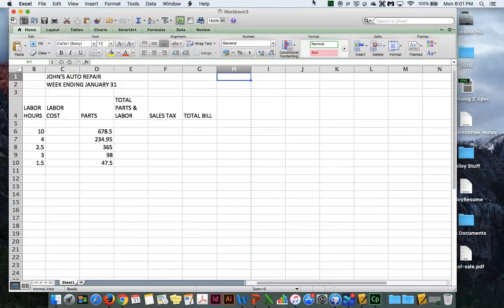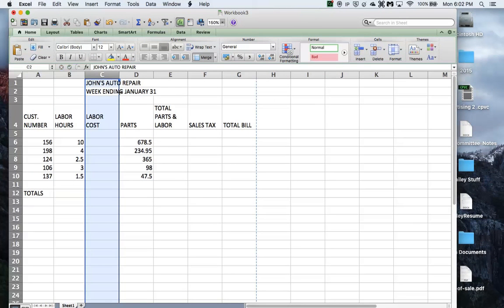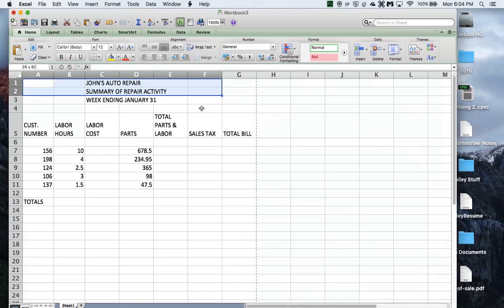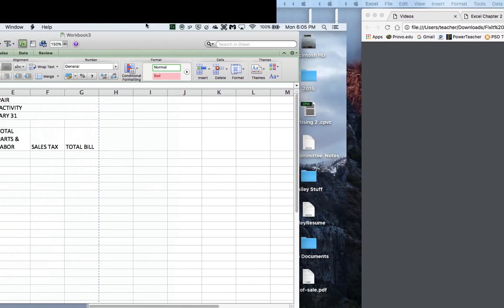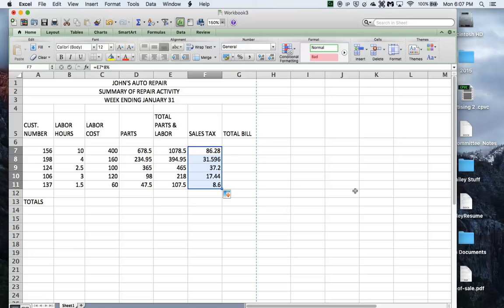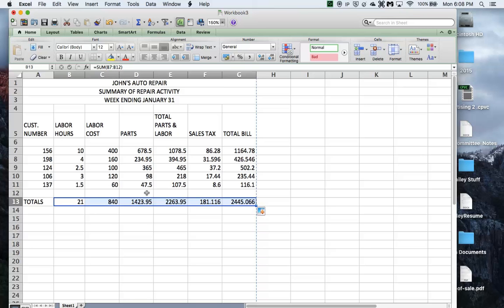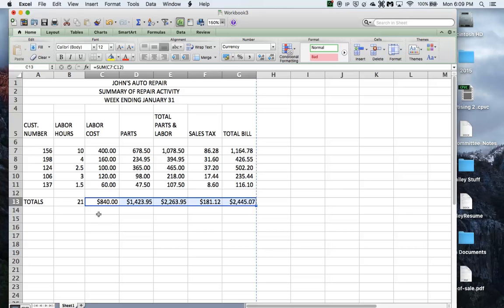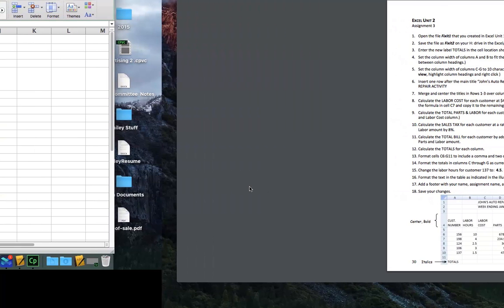Excel Unit 2 Fixit 2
Video Demonstration of FixIt 2 Assignment